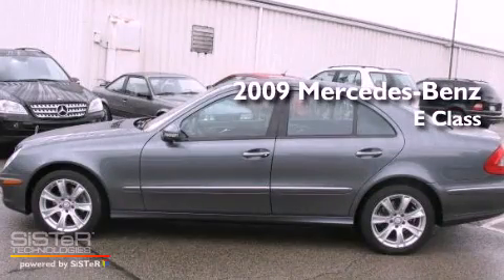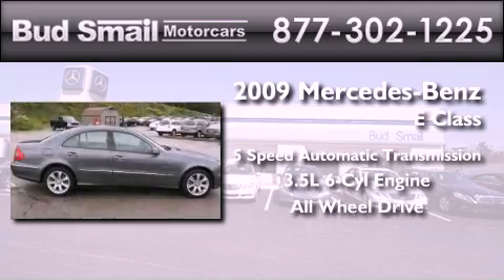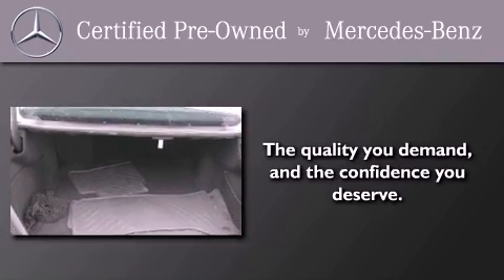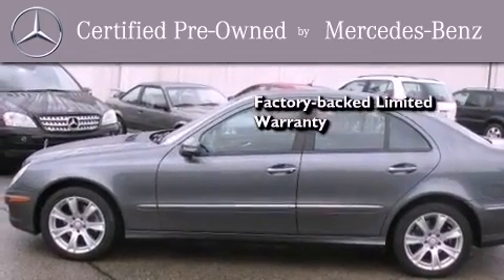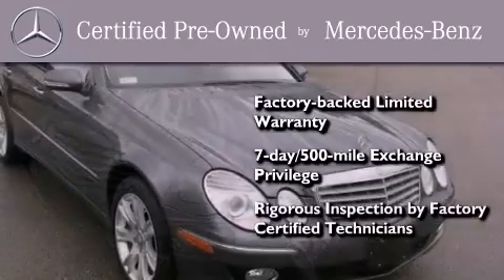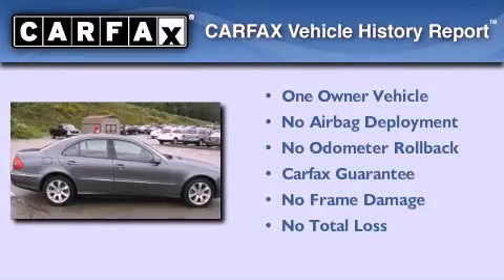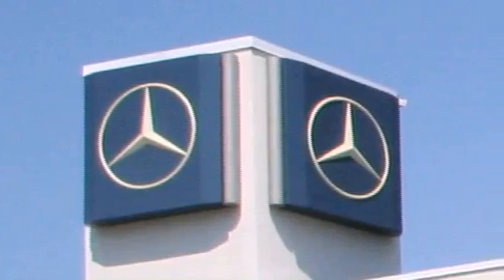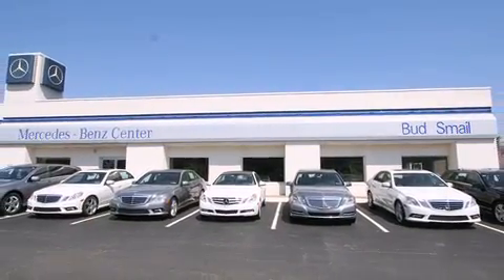Preowned 2009 Mercedes-Benz E Class Greensburg PA 15601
Year : 2009
 Make : Mercedes-Benz
 Model : E Class
 Engine : V6 3.5L
 Trans . : Automatic
 Exterior : Flint Grey Metallic
 Miles : 34,317
 Interior : Black
 Stock : 88656A